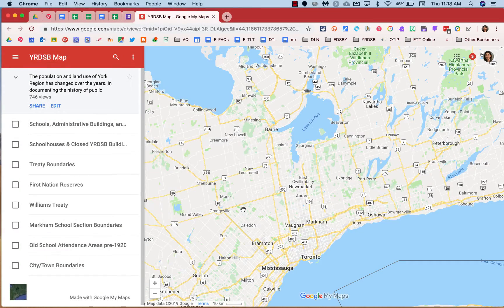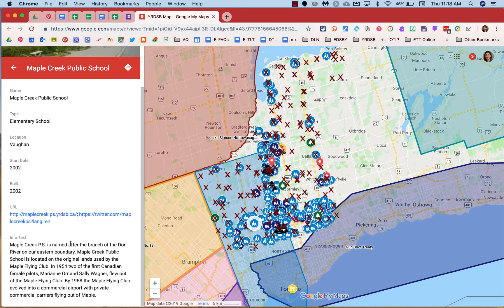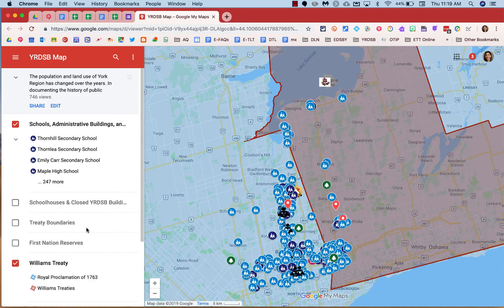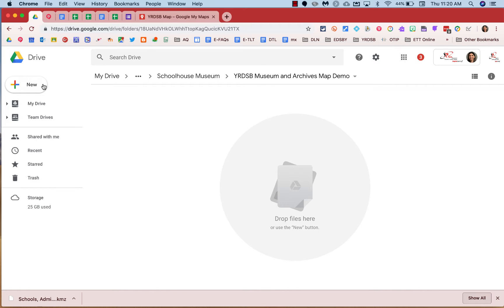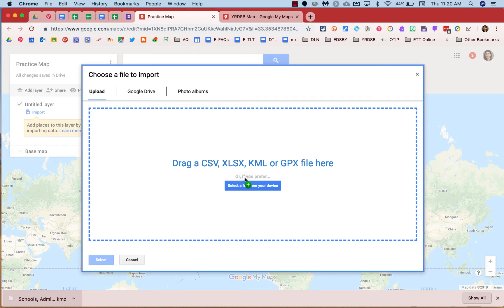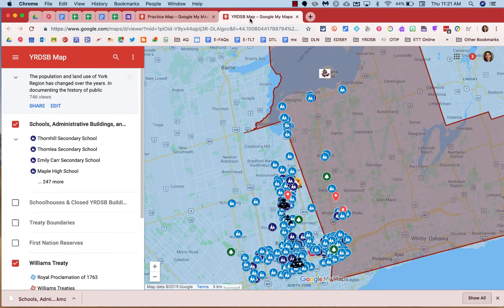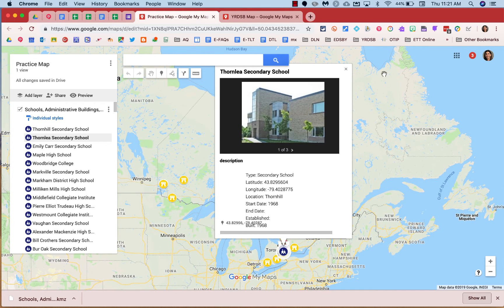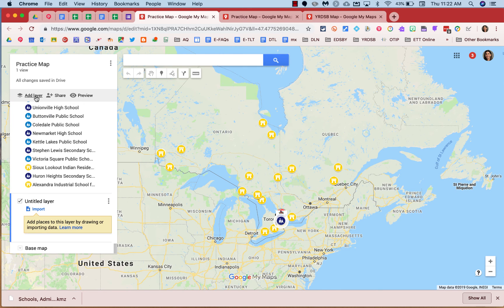YRDSB Museum & Archives Map Demo